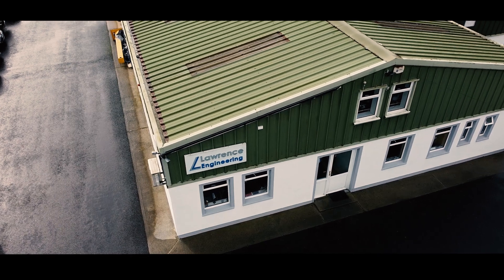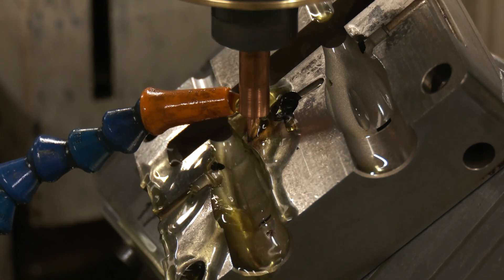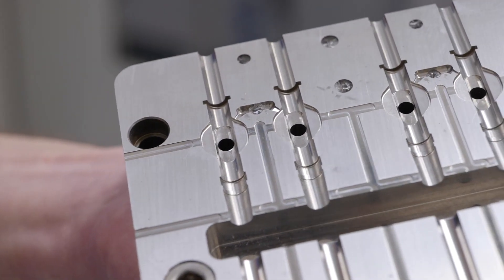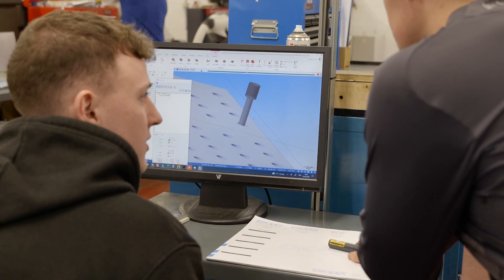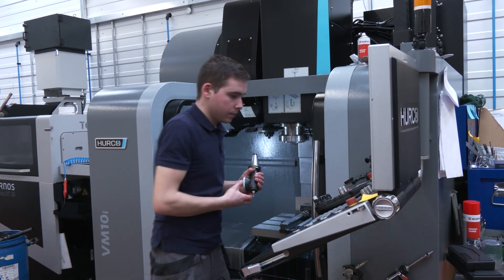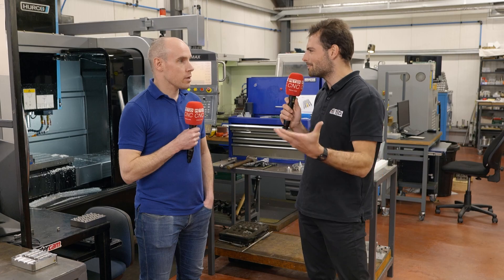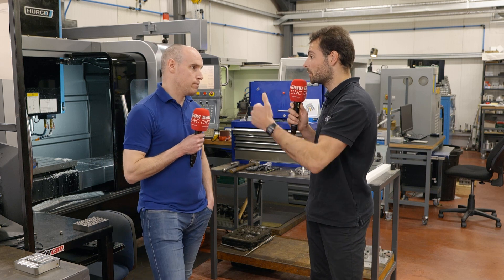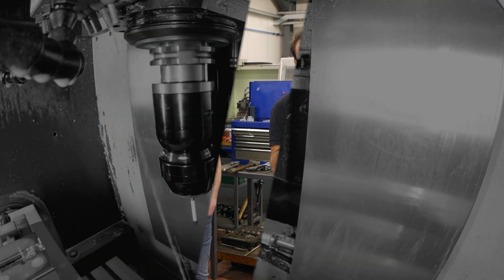Lawrence Engineering on HURCO machines and running a high-precision mold and die shop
Rowan Easter-Robinson of MTDCNC is at the family-owned Lawrence Engineering in the Northwest of Ireland to find out exactly how their business stays ahead of the competition. James Lawrence emphasizes on high quality tooling solutions delivered in rapid timelines coupled with skilled workmanship and constant investment in top of the range machine tools like HURCO. Watch the video to find out more about the wide range of machining capabilities and different jobs at Lawrence Engineering’s purpose-built facilities and how their investment in HURCO machines allows them to turnaround high-end tooling solutions in the shortest lead times.

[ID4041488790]